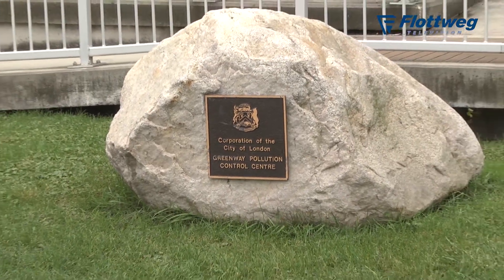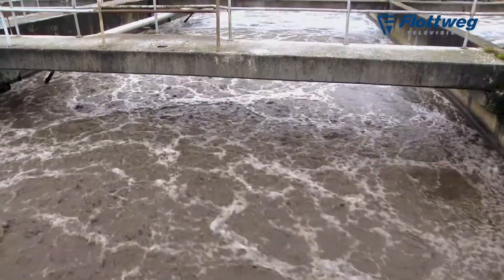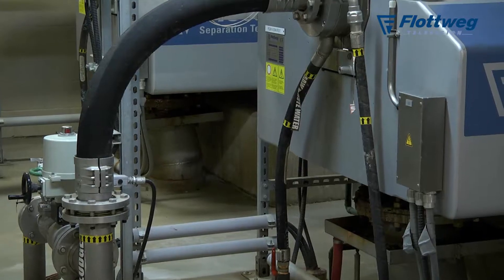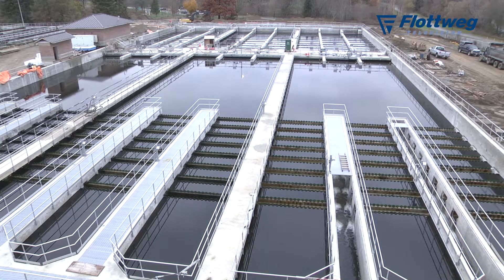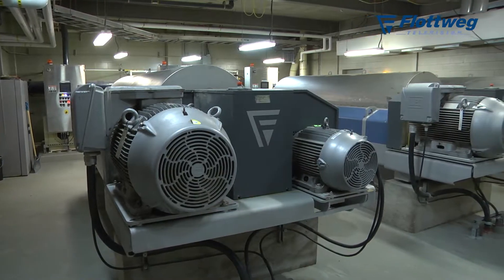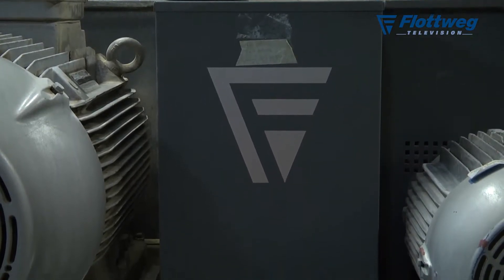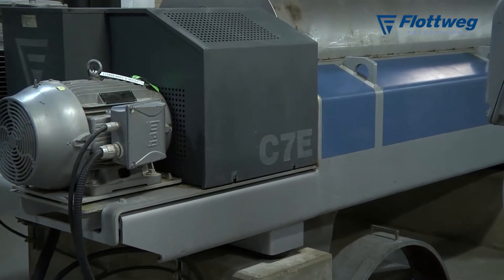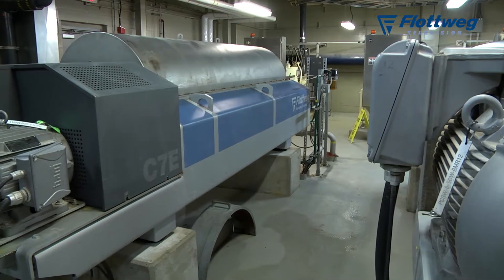How a sewage treatment plant saves 900,000CAD per year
The Greenway WWTP is the largest wastewater treatment plant in the City of London, Ontario. They process 170 Mio liters of wastewater per day.
Before the sewage treatment plant installed Flottweg centrifuges they used belt presses in order to dewater the sludge. But the performance of the belt filter presses wasn’t satisfying. The solids content was so low that the Greenway WWTP needed to use ancillary fuel in order to maintain the temperature in the fluidised bed incinerator.
With the Flottweg centrifuges the wastewater treatment plant was able to increase the solids content up to about 26 percent. Additionally ancillary fuel is not needed anymore. This results in a saving of nearly 900,000CAD per year.

►Find out more about the sewage sludge treatment with Flottweg centrifuges